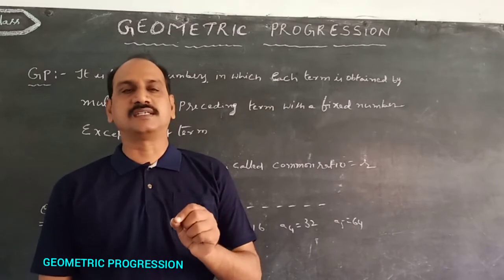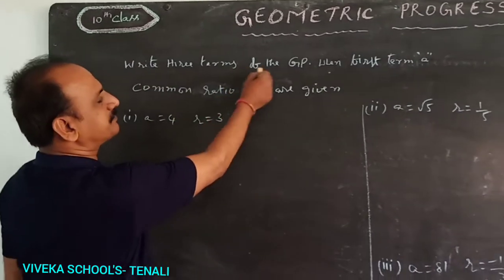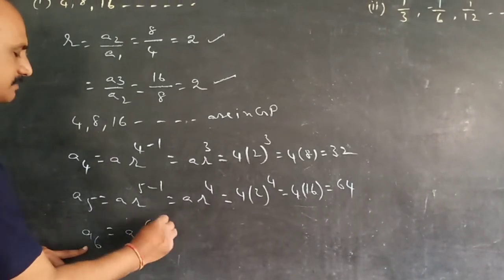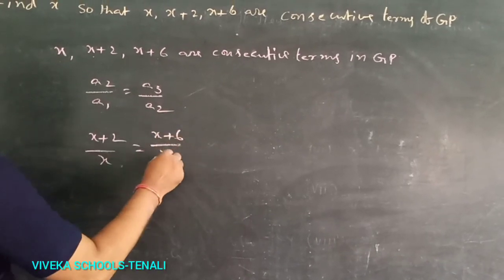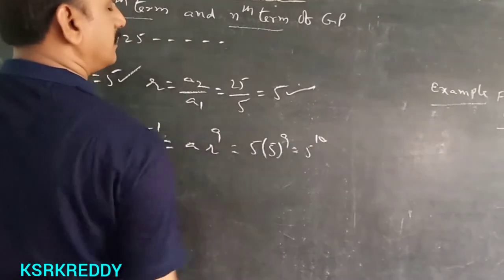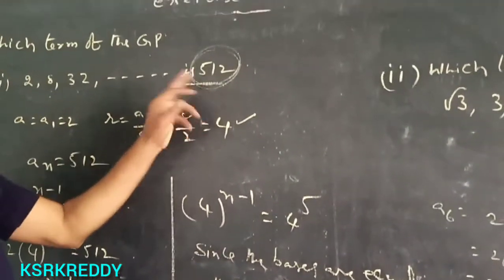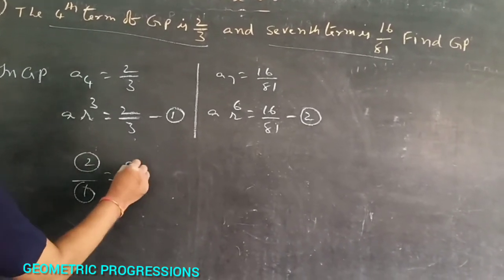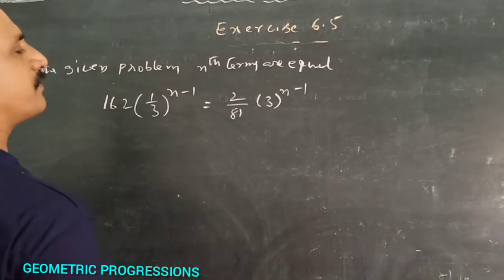June 18, 2020